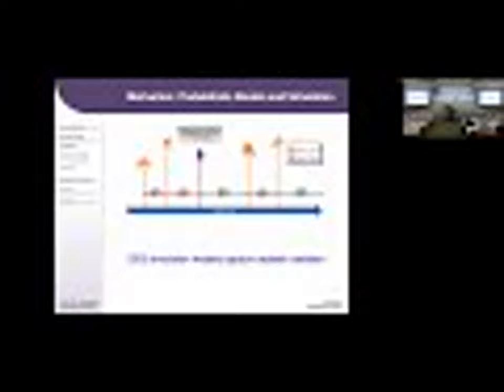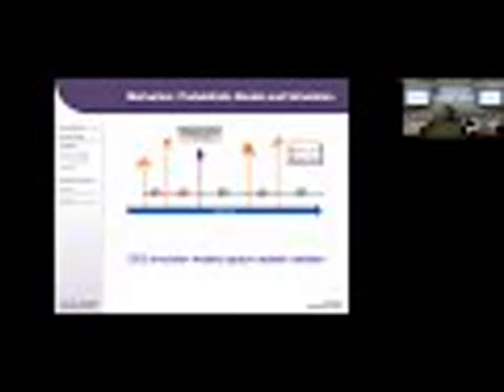Lecture D2 (2022-09-20): Probabilistic Models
In this lecture, we review basic probability fundamentals (measure spaces, probability measures, random variables, probability density functions, probability mass functions, cumulative distribution functions, moments, mean/expected value/center of mass, standard deviation, variance), and then we start to build a vocabulary of different probabilistic models that are used in different modeling contexts. These include uniform, triangular, normal, exponential, Erlang-k, Weibull, and Poisson variables. We will finish the discussing next time with the Bernoulli-based discrete variables and Poisson processes.